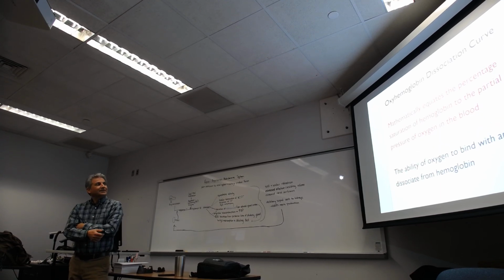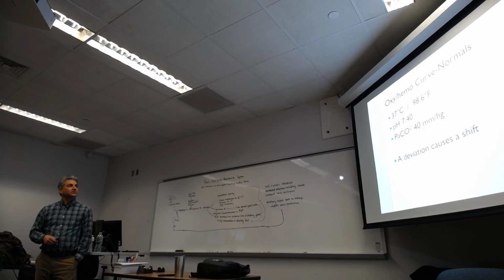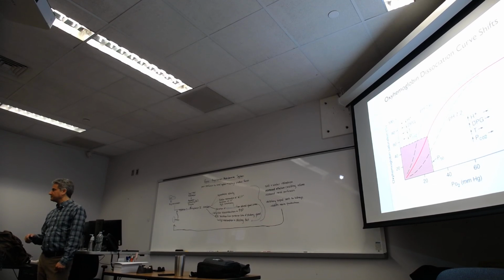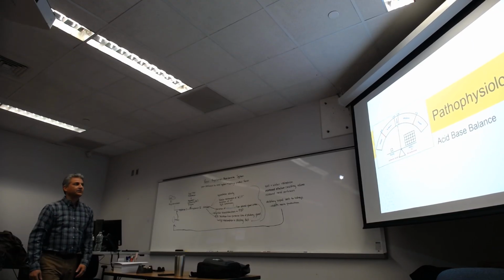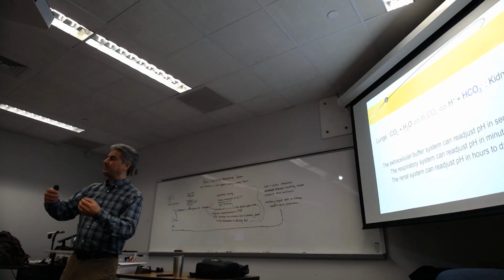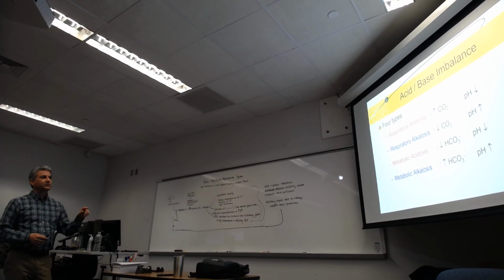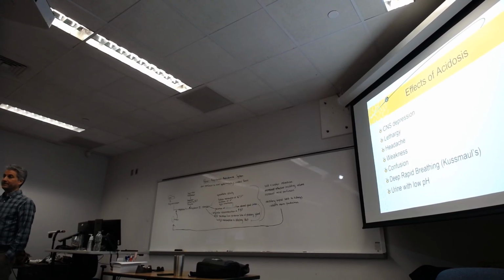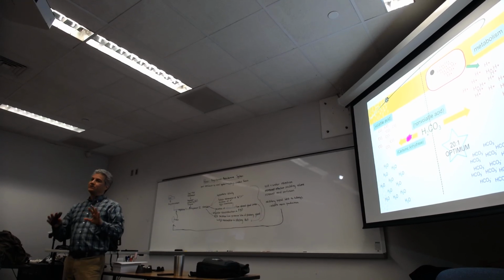WIN 20250409 19 20 52 Pro